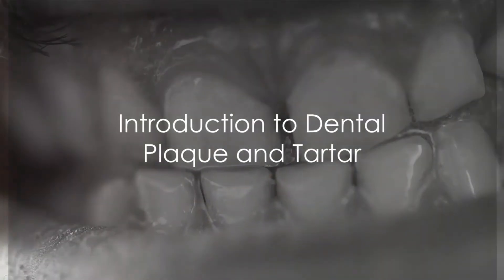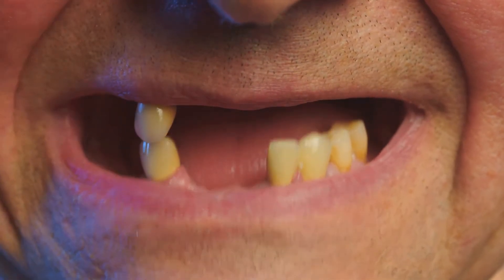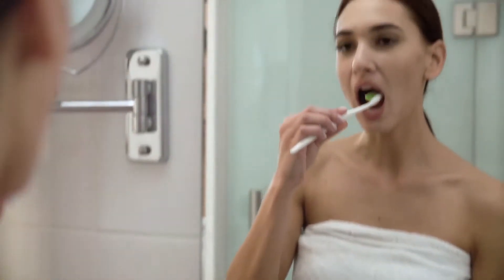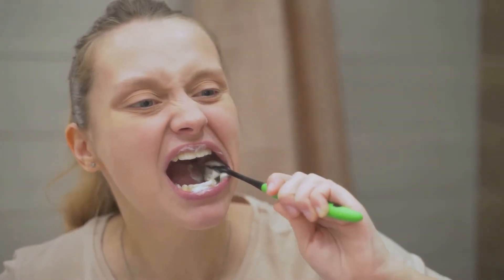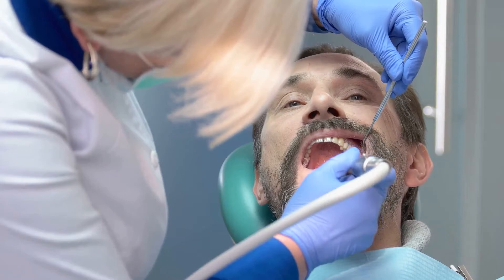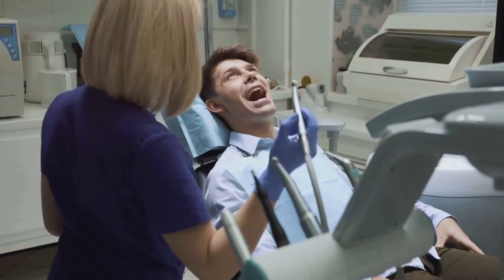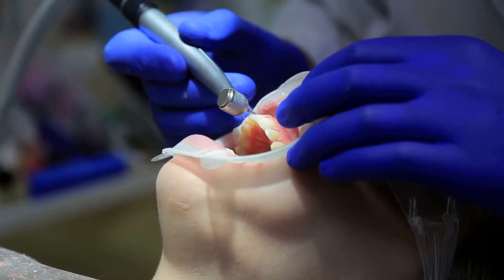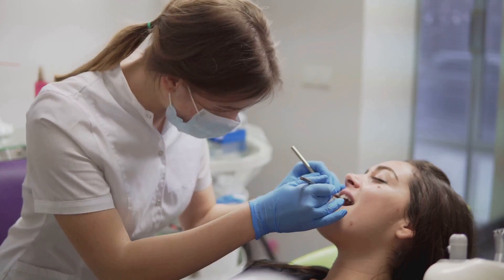DIY Dental Cleanse | Eliminate Plaque Naturally | Banish Plaque And Tartar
Learn how to eliminate plaque naturally with this DIY Dental Cleanse video! Discover the secrets behind dental plaque and how it can lead to tooth decay and gum disease. Find out how to effectively remove plaque and prevent tartar formation to maintain a healthy smile.